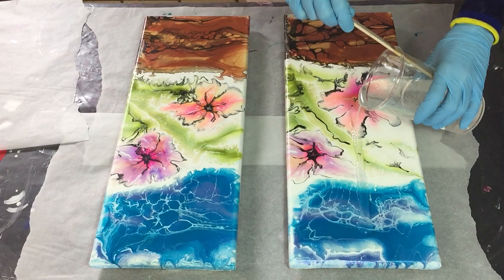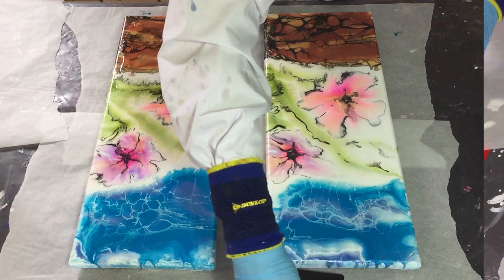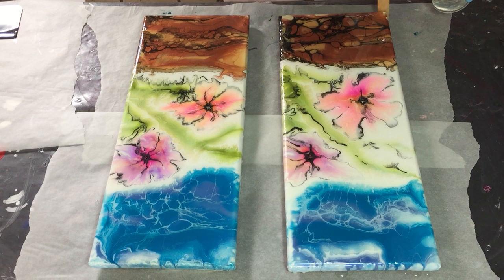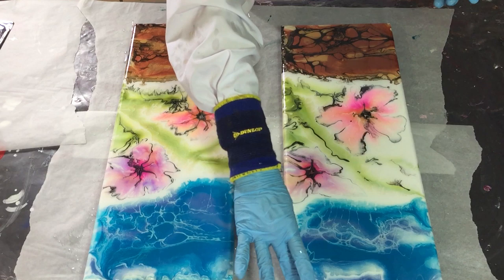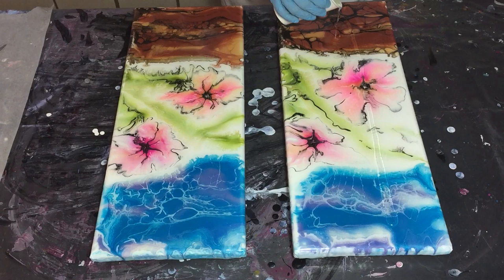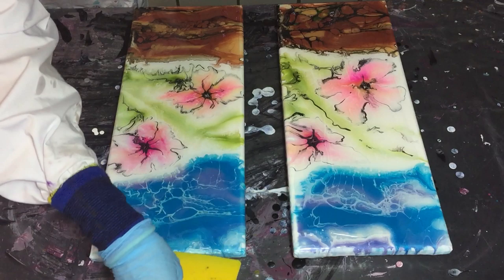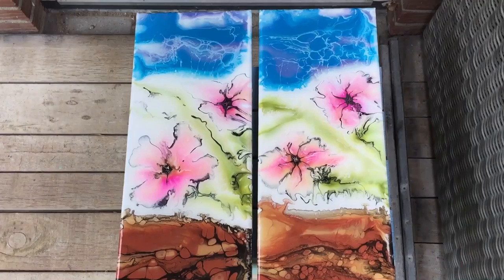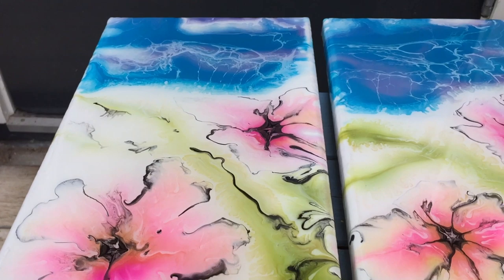218. How to seal an Acrylic Pour with Resin.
In this video I show you how I seal my acrylic pours with Resin.

Etsy Shop

Materials used:
THE NETHERLANDS
Harjon Polyester and Epoxy
USA
Sandpaper
Alcohol
Nitrile Gloves
Paper Cups
Stirr Sticks
Freezer Paper
Masking Tape
Heatgun
Nozzles Heatgun
Torch
Butane Fuel
Silicone Spatula
Exacto Knife